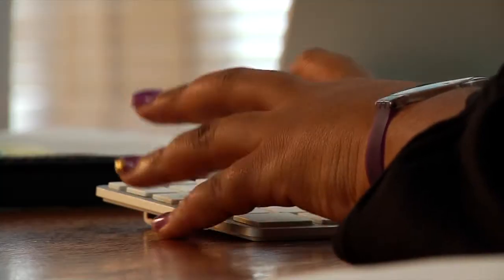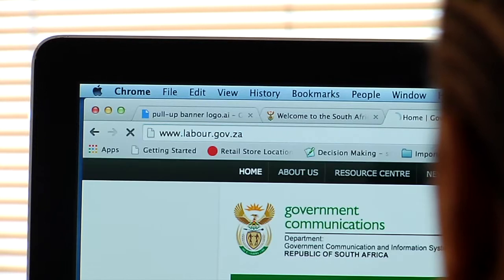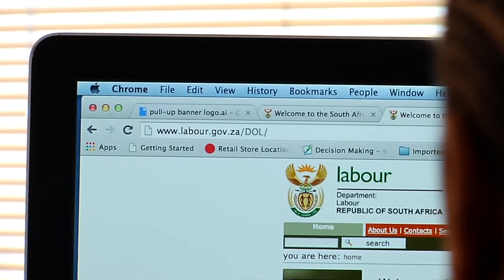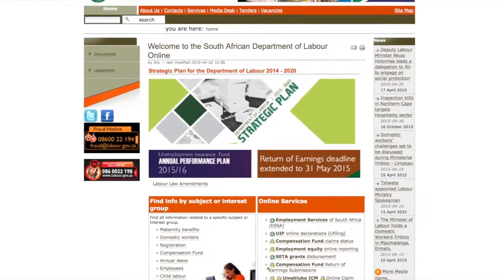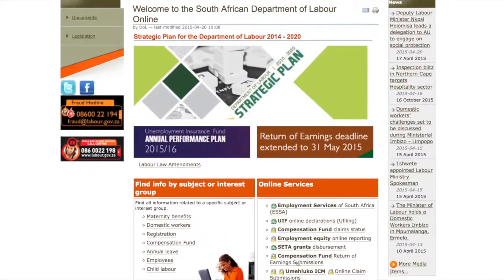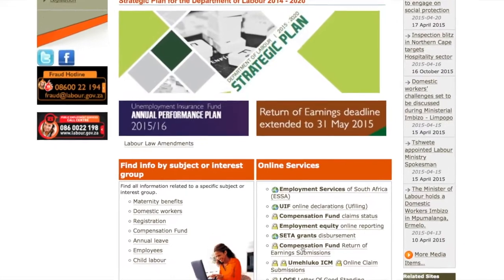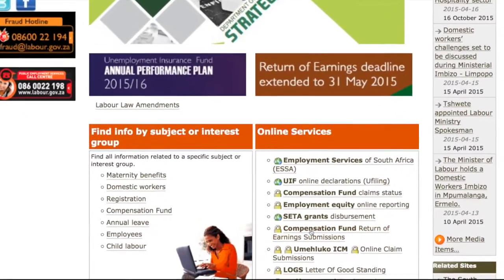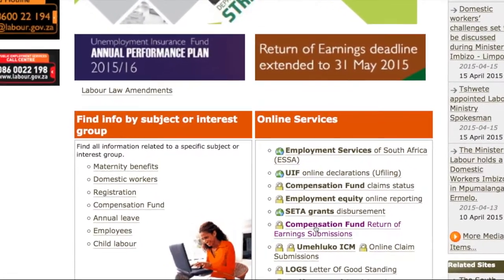Compensation Fund: Return of earnings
Compensation Fund: Return of earnings 2015